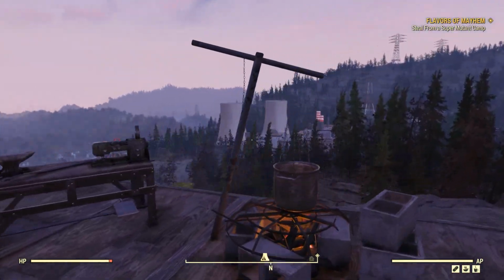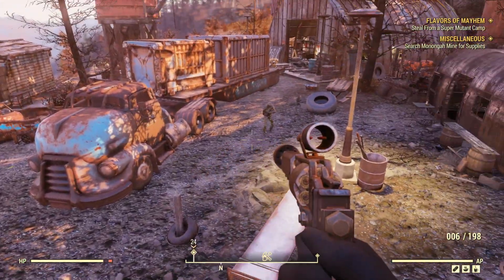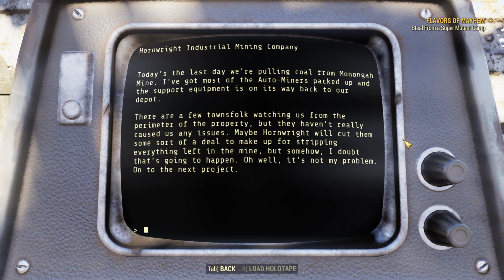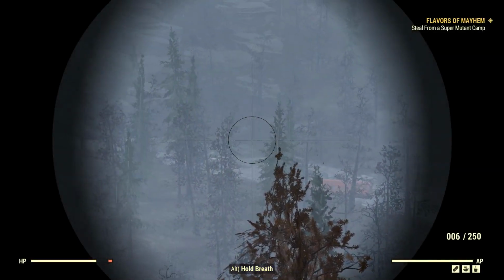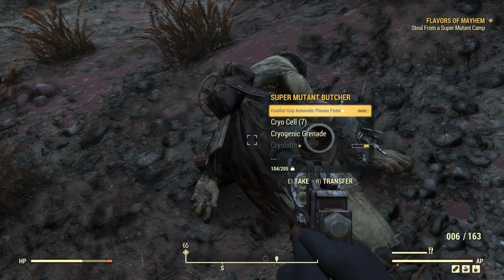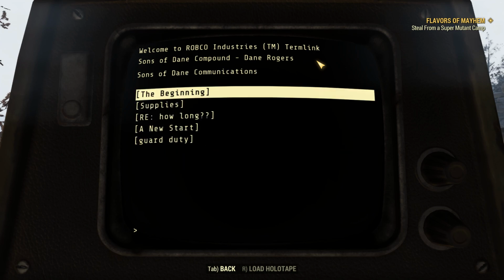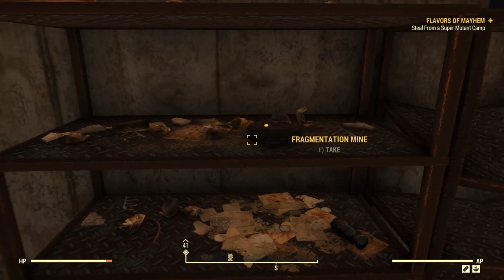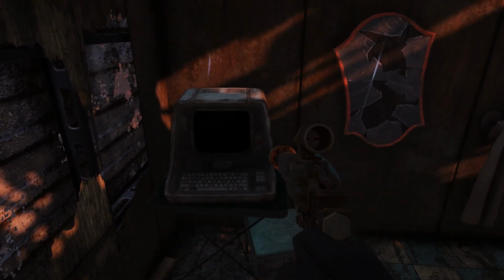Let's Play Fallout 76 Part 29 Manongah Mine and Sons of Dane Compound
My let's play walkthrough of Fallout 76.

Fallout 76 takes place in West Virginia, only a couple decades after the war.  It's focused on the fight against the Scorched,  an infectious and more deadly version of feral ghouls.

Fallout 76 features multiplayer with coop and opt-in pvp. A large open world game populated by robots, monsters, and scorched where the only other humans you meet will be other players, save for the remnants and logs found in abandoned camps, overwhelmed by the Scorched. The storytelling in the game is incredibly well done and can be quite grim, even horrifying at times.

Please let me know any thoughts or tips for playing this game, or anything more you'd like to see.